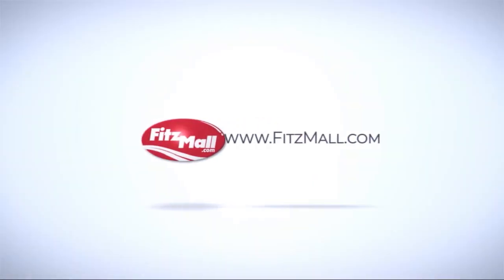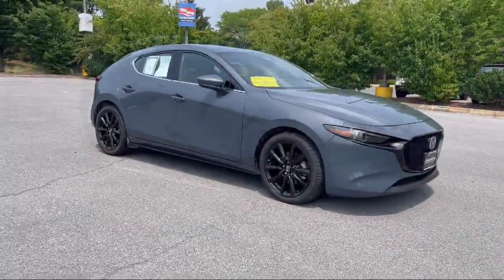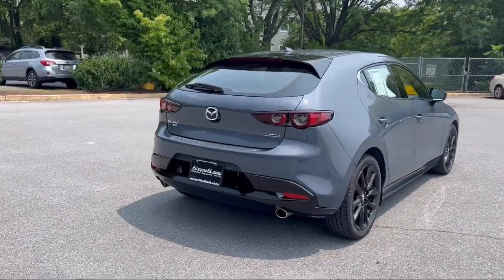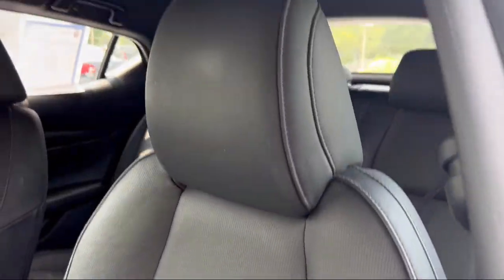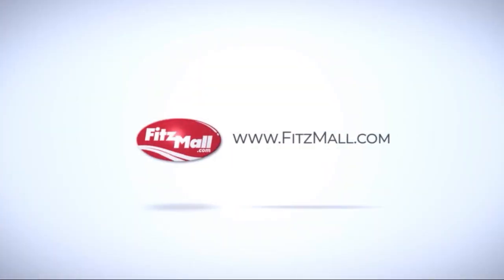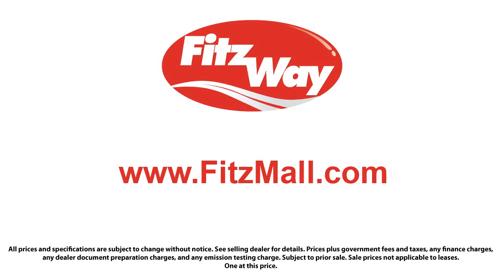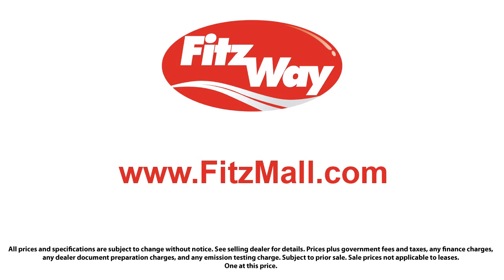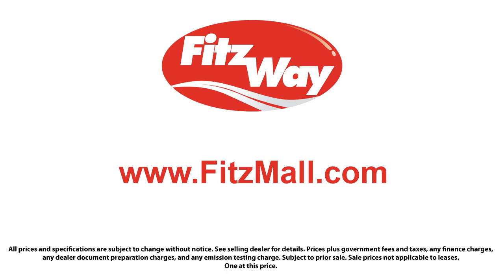2021 Mazda Mazda3 Hatchback Premium Auto AWD Fredrick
2021 Mazda Mazda3 Hatchback Premium Auto AWD - Stock Number: 1622743A - VIN: JM1BPBML2M1341601.